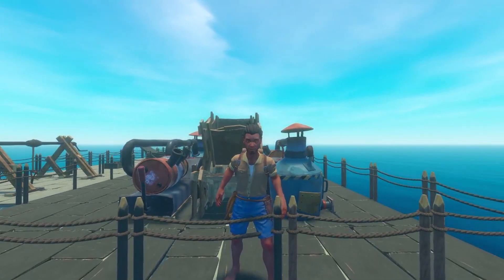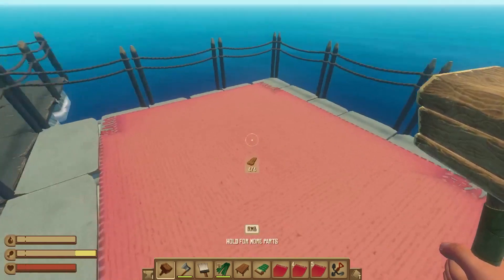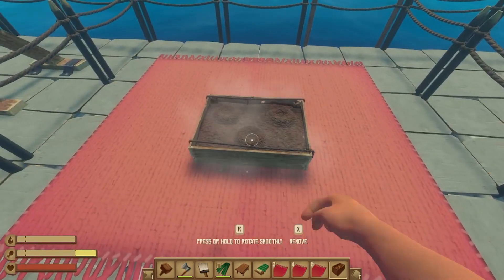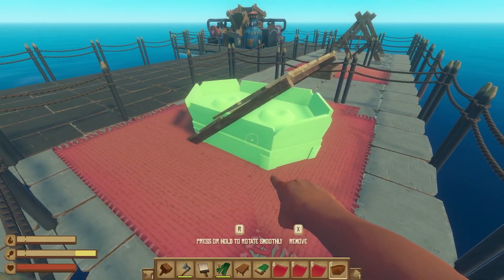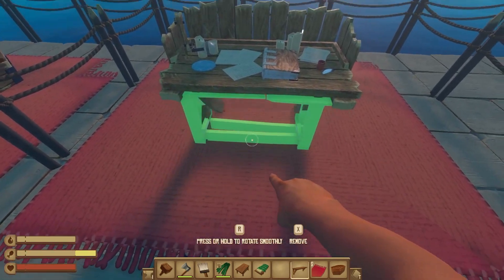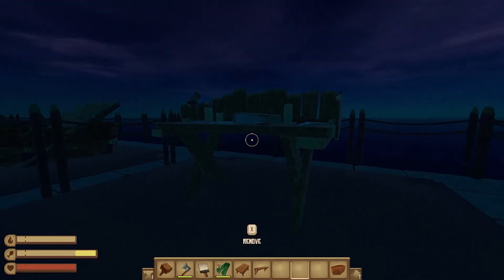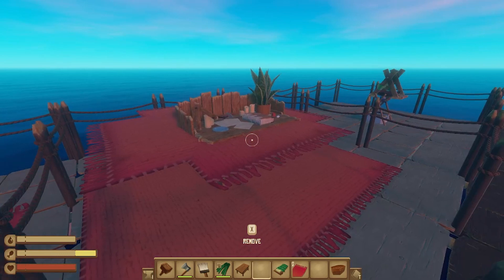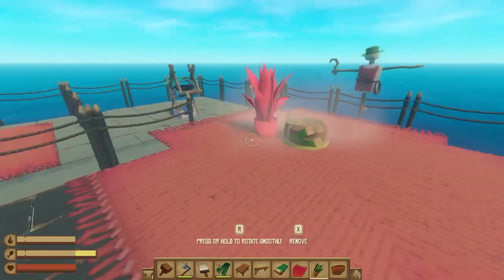Raft building tips - Merge / Stack Mechanic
Hey guys, here's my first video on Raft. I'm showing off a new discovered mechanic that allows you to merge items together.

Also sorry for the keyboard clicks in the background, will try to find solution to audio quality soon.